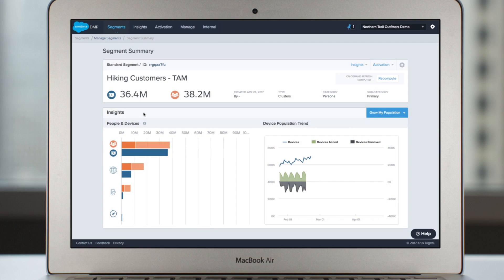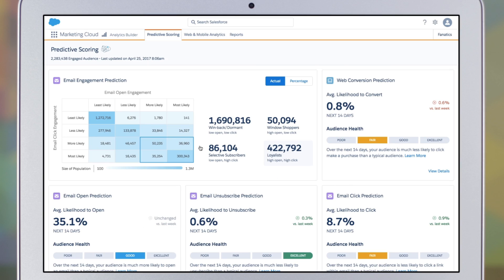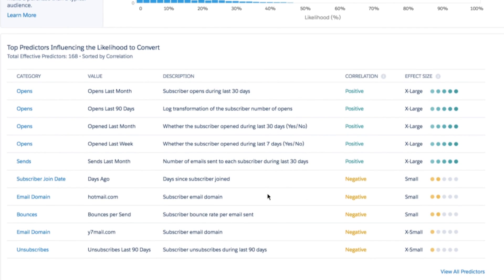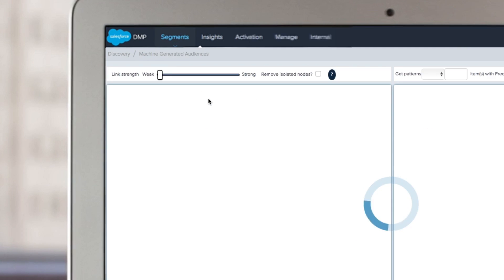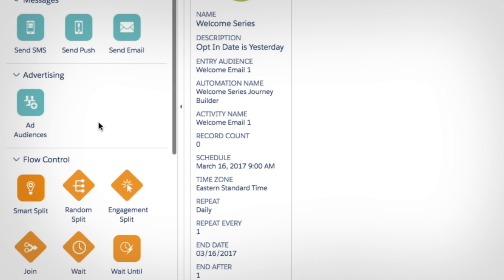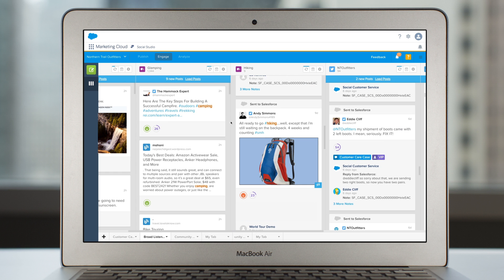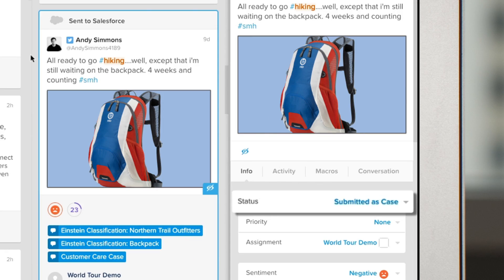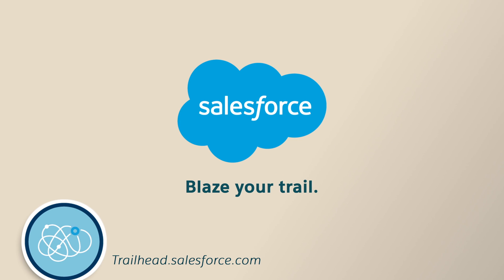Salesforce Marketing Cloud: Einstein for Marketing Demo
Customer growth. It’s an important goal for every marketer. Einstein for Marketing helps you create personalized, 1-to-1 journeys by getting smarter and more predictive across the customer lifecycle.